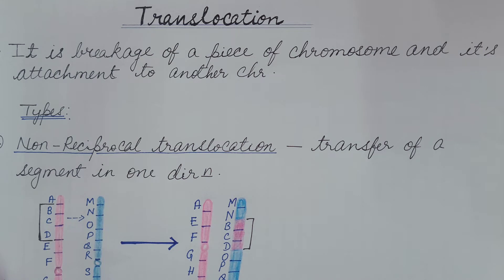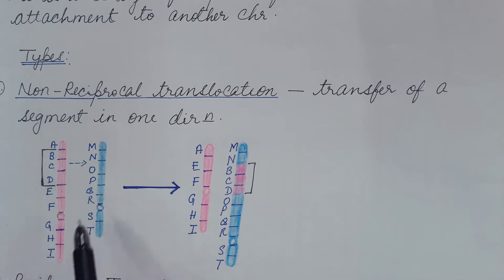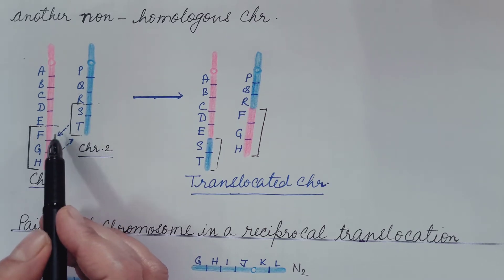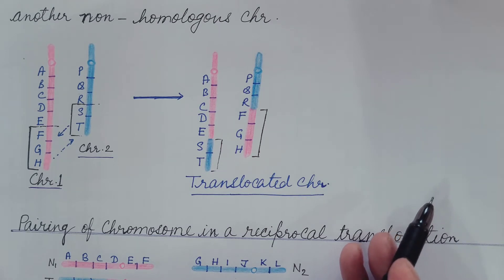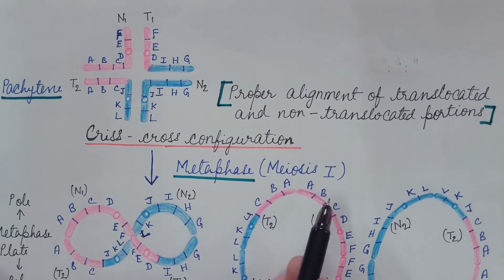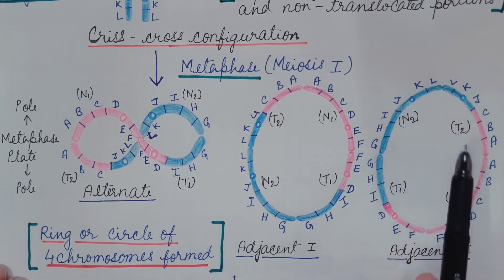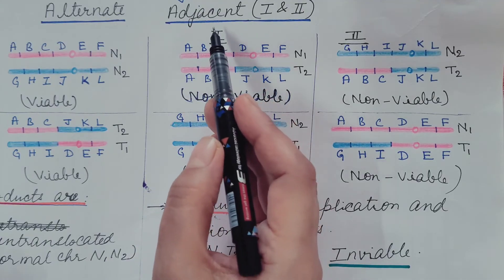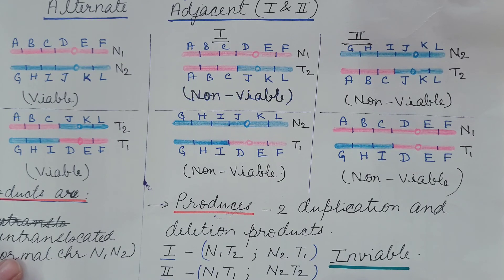Translocation.(Chromosomal Aberration Part- 3).Genetics.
Video is about Translocation (type of Chromosomal Aberration).Non reciprocal and reciprocal Translocation is explained. Pairing of Chromosome in reciprocal Translocation is discussed in detail. Two types of segregation is explained Alternate and Adjacent (1 & 2).In the next video we will learn about Robertsonian Translocation. Deletion, Duplication and Inversion are already  discussed in previous videos. The Link of videos are -